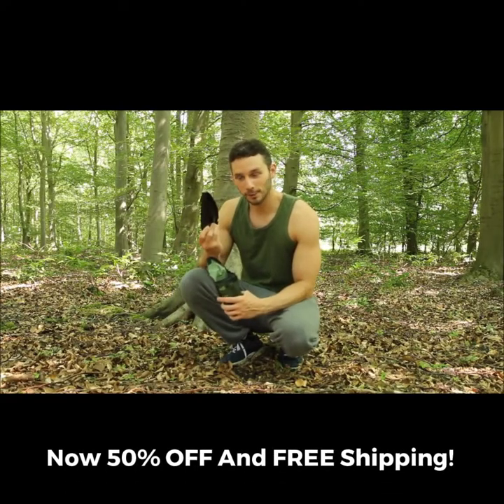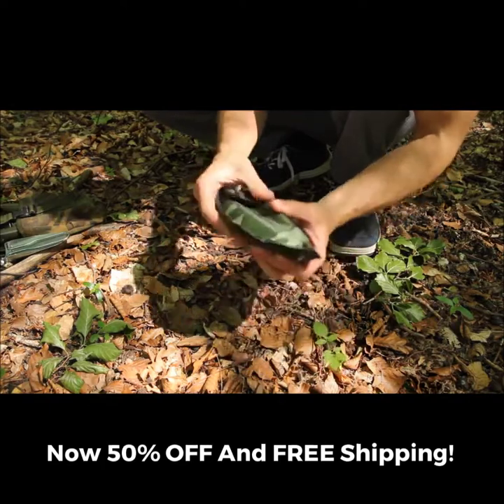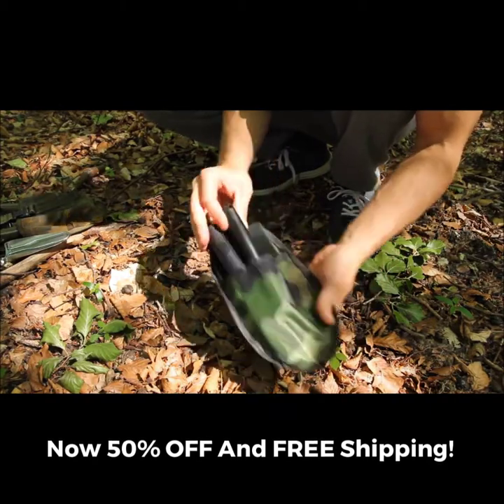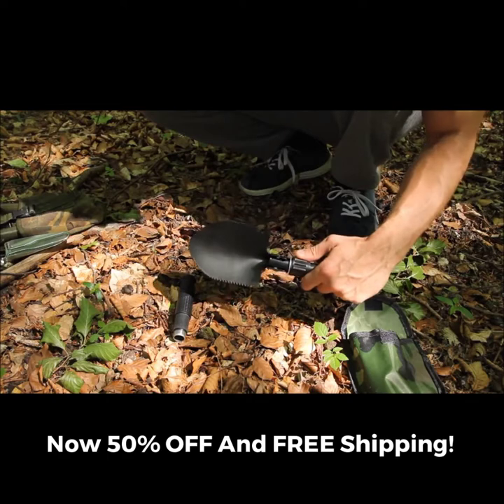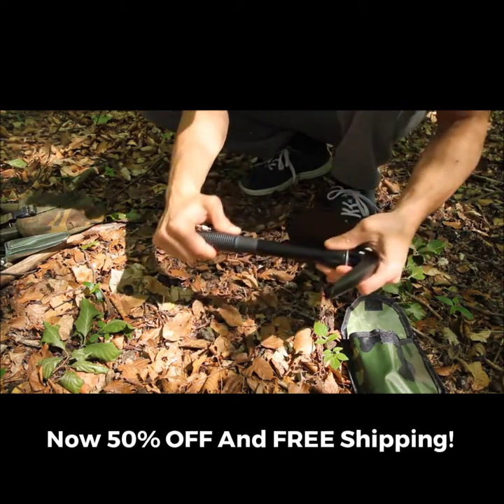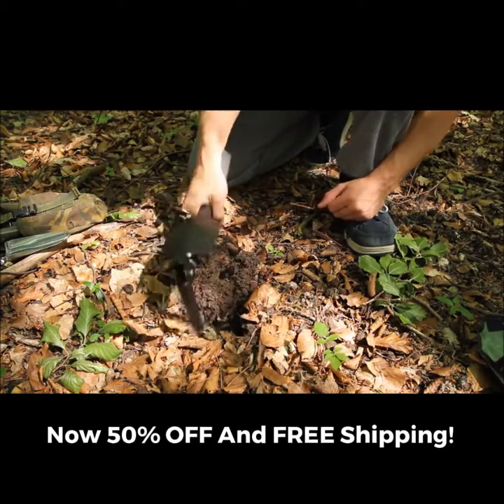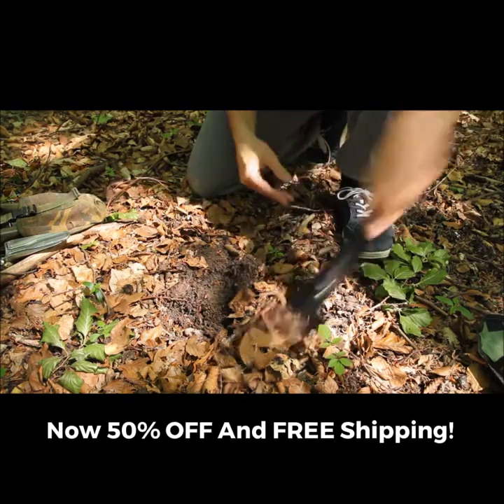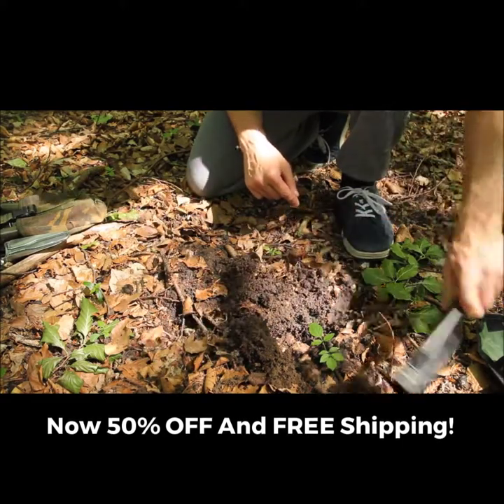ShovelPal- Folding Military Shovel With Compass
Before any adventure, make sure you pack this portable,
lightweight, and versatile tool!
ShovelPal-Folding Shove Easy to Carry - Folds, small size,
foldable with a carrying pouch with a loop so the shovel
may attach to a belt or backpack. Can easily be hung on the